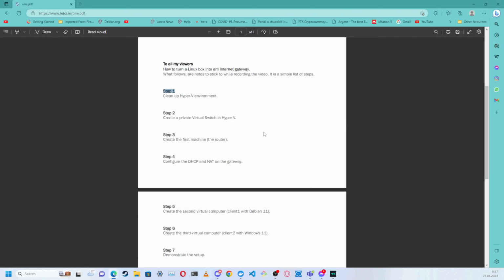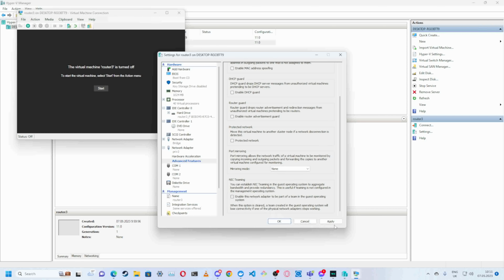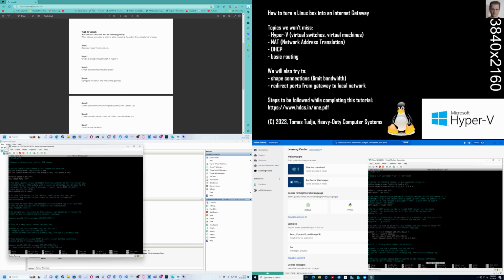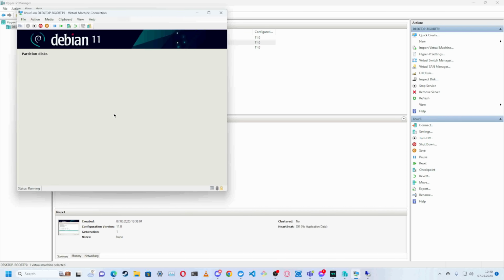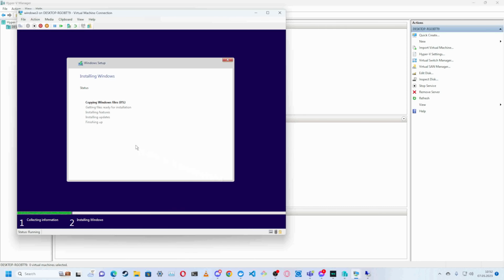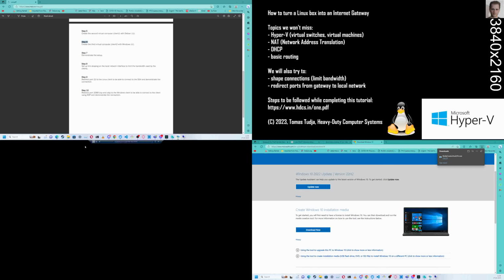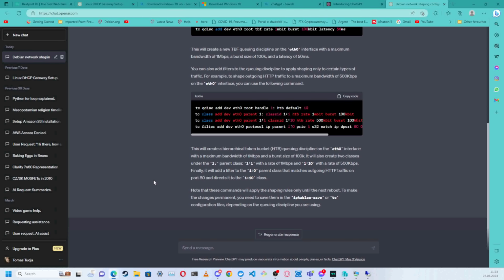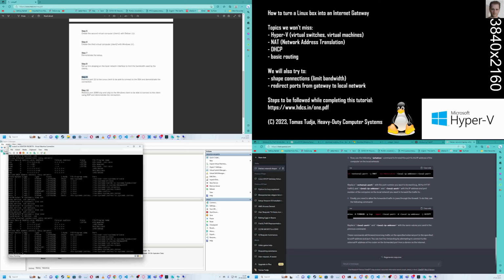How to build a Linux network gateway on Hyper-V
In this video, I will go thru the necessary steps one by one with a commentary.